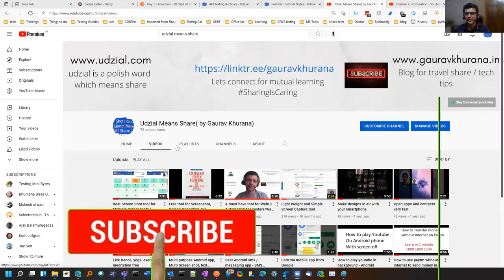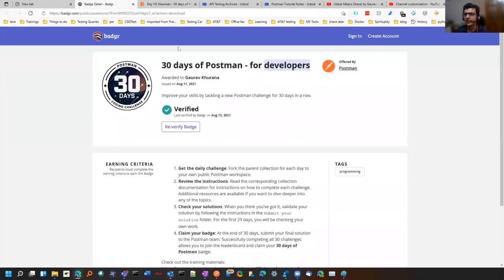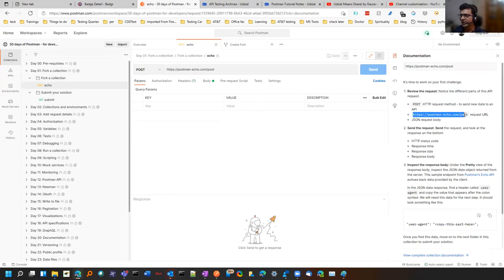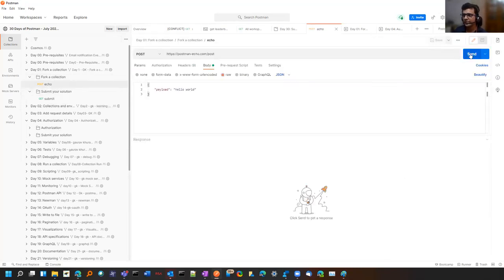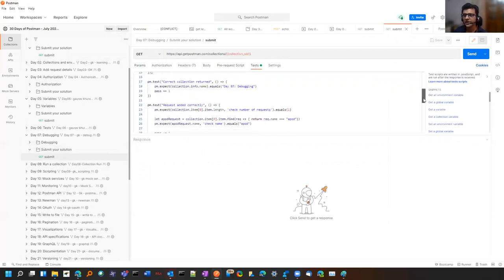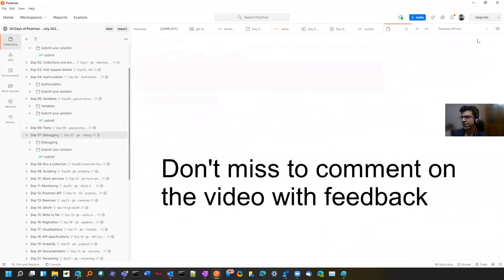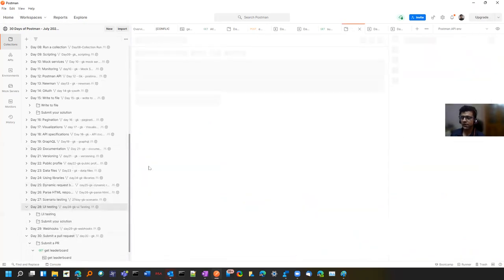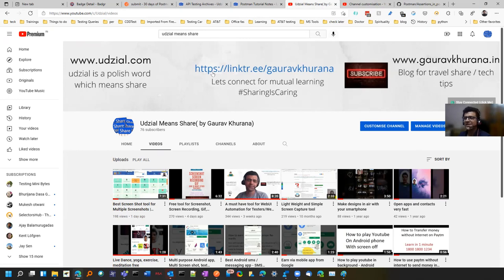How to do 30 Days of Postman Coding Challenge - Tips | Gaurav Khurana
A way to learn all about Postman and alongside API Testing and get a badge from Postman

Some Tips which will help you learn better

Anyone can do, not too much coding knowledge is required.